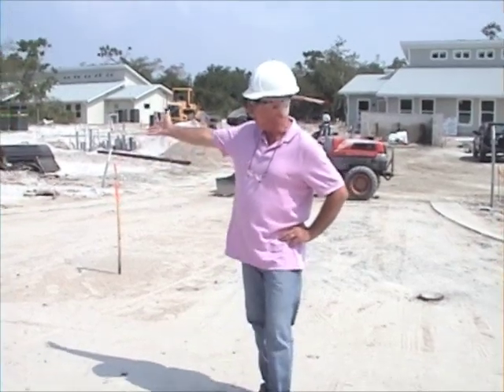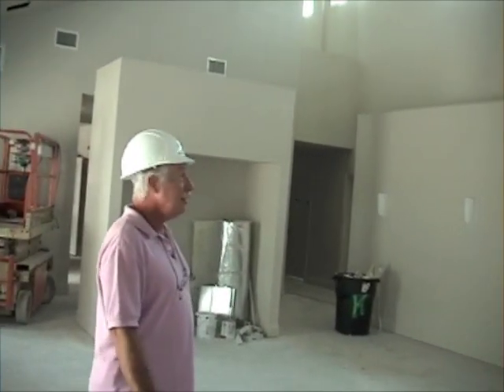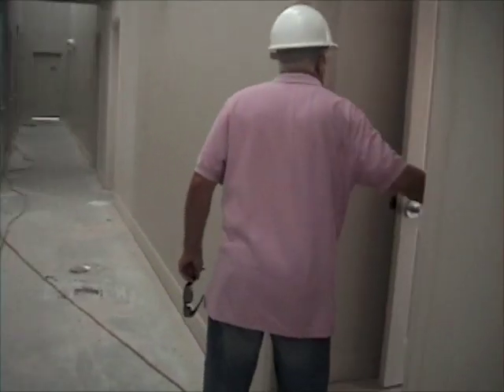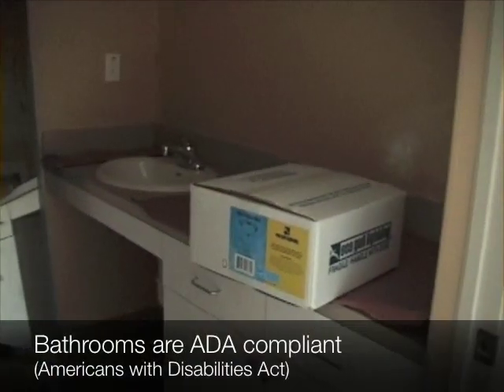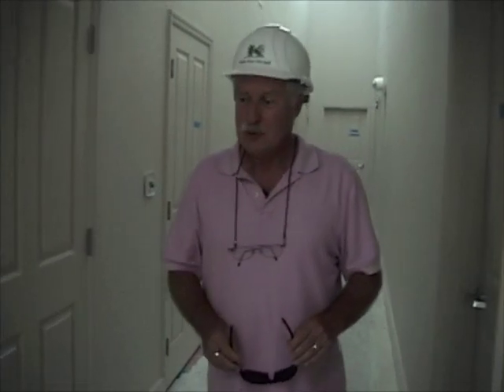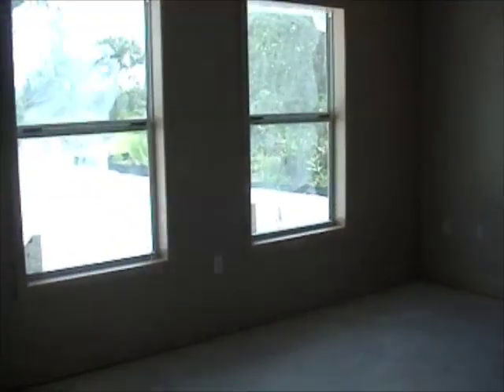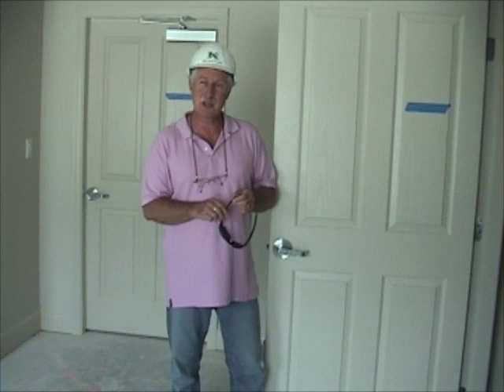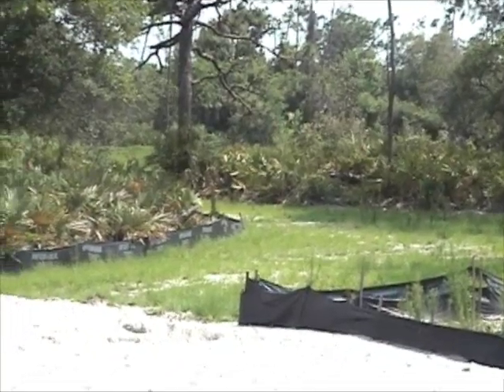By The River update 6.12.09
Construction on By The River, affordable housing for seniors, is scheduled to be complete by August 2009! Baba Ram, the project coordinator, shows us around the grounds and buildings.